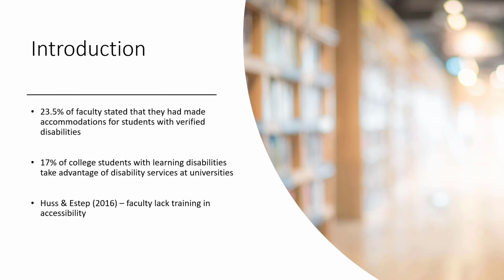Visual Representation of Alignment Final Draft (Terisa ODowd)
A presentatation for EDCI 6316 on my research proposal